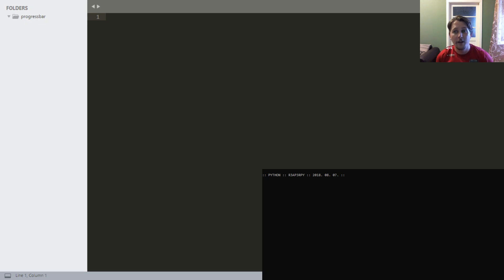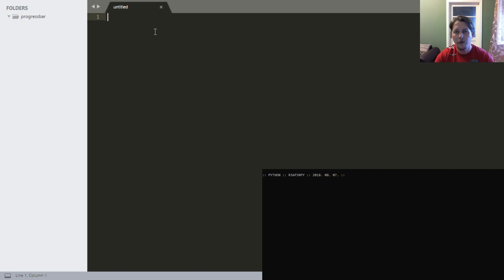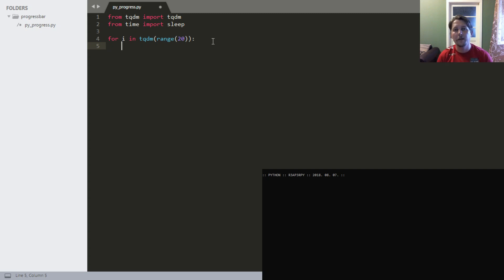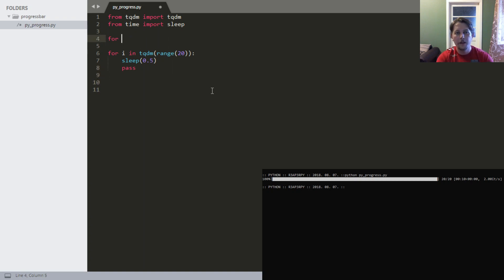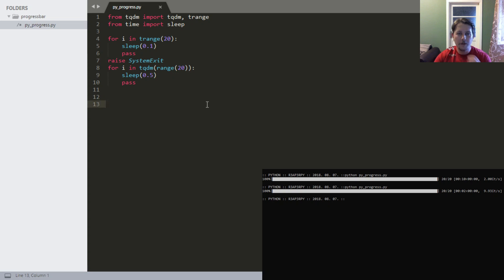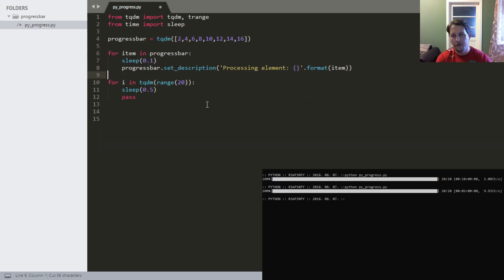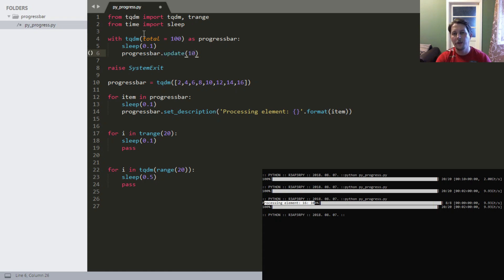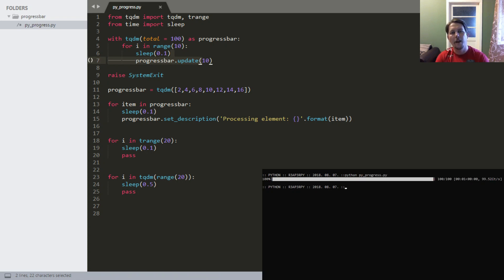Python - Progressbar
In this video I show you how you can add a progress bar to your python scripts, it can be very useful for console applications to show you progress throughout the script!